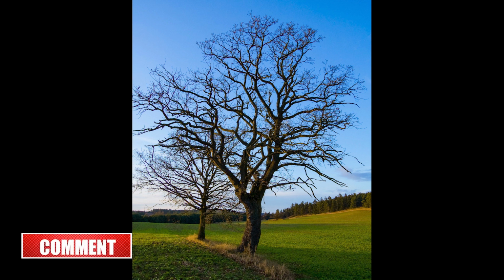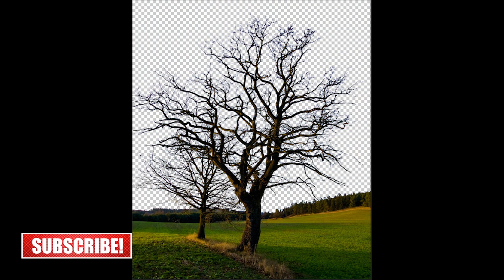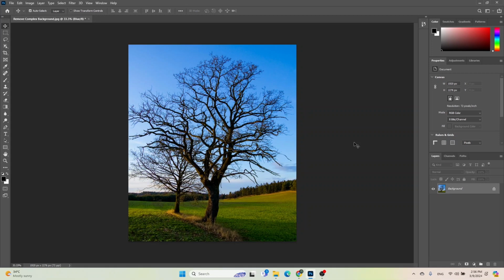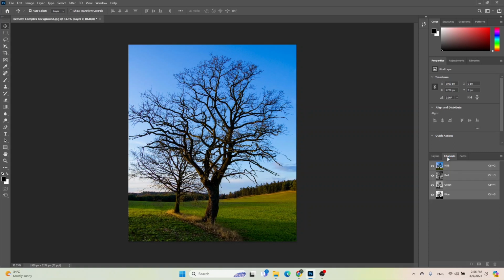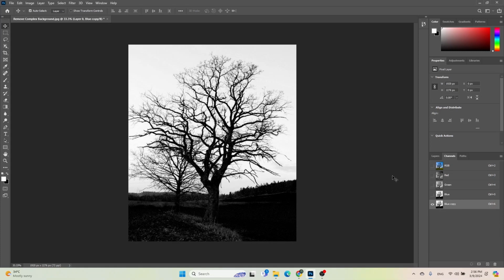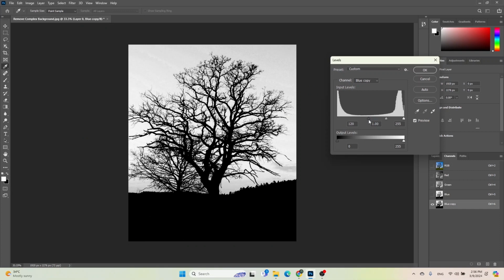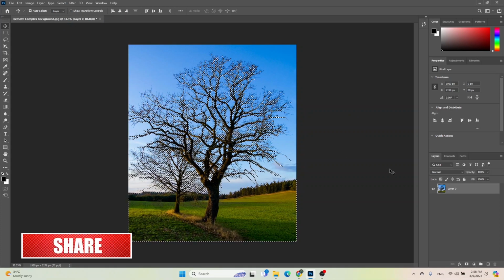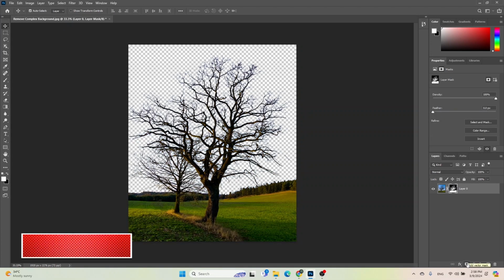How to Remove Complex Background using Adobe Photoshop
Hello and welcome to Garb Studio. In this tutorial, I'll be showing you how to Remove Complex Background using Adobe Photoshop.